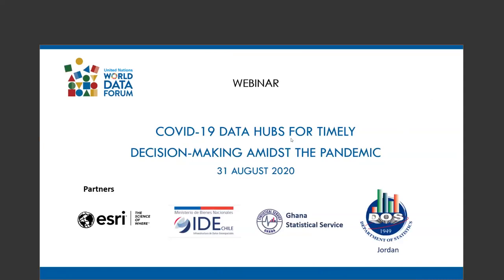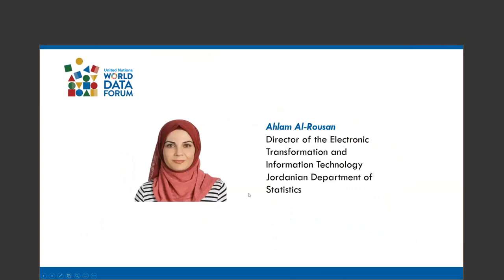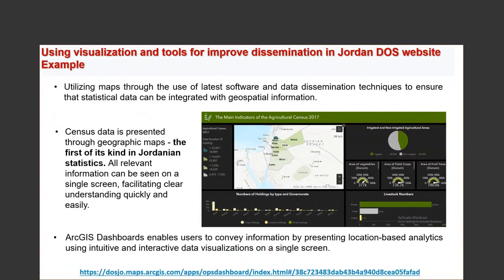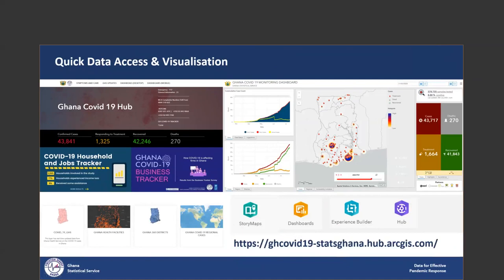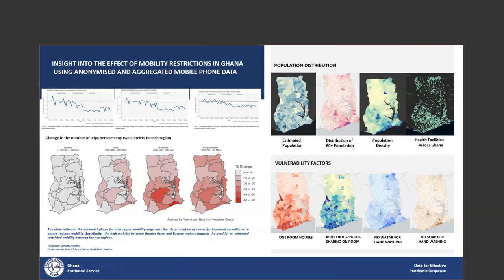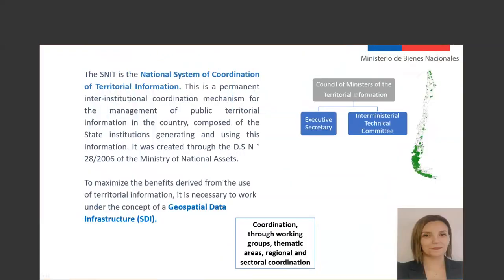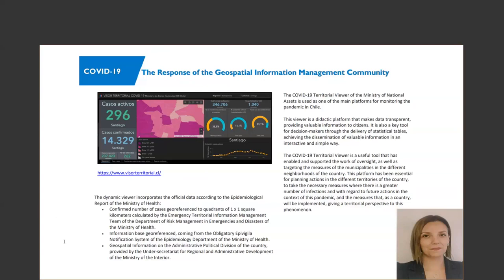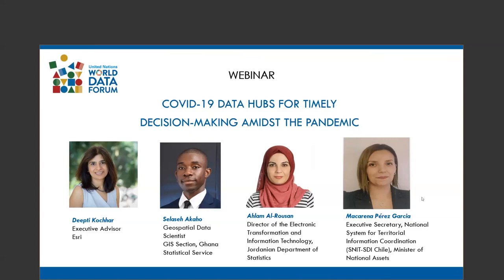UNWDF Webinar: COVID-19 data hubs for timely decision-making amidst the pandemic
Countries have leveraged geographic information system (GIS) technologies in unprecedented ways to disseminate data and information during the pandemic. These technologies have facilitated data sharing, and interoperability enabling countries to integrate statistical and geospatial data to make information available from different parts of the statistical and data system for various users for timely decision-making at the local, national and global levels.

Partners have come together to join the global network of COVID 19 data hubs, developed by the United Nations and esri, to help countries make data on the spread of the virus and its economic and social consequences available.

This webinar:

-Showcased COVID 19 datahubs developed by countries in collaboration with global partners;
-Highlighted the strength of visualization and tools for improved dissemination and data use for diverse users and;
-Presented advantages of collaboration of the geospatial and statistical community.

This webinar is part of the UN World Data Forum series and highlights benefits of collaboration of statistical and geospatial community to bring quality data to users.